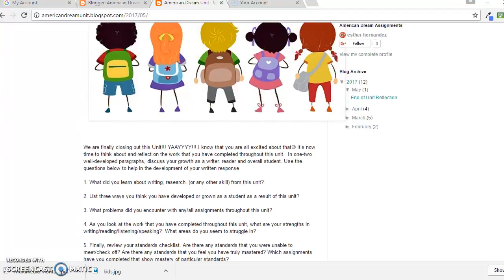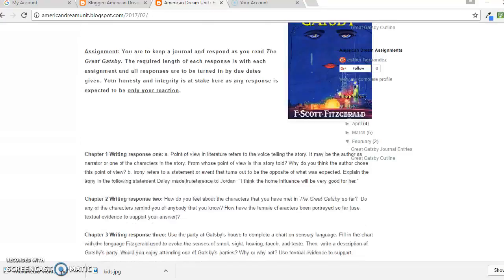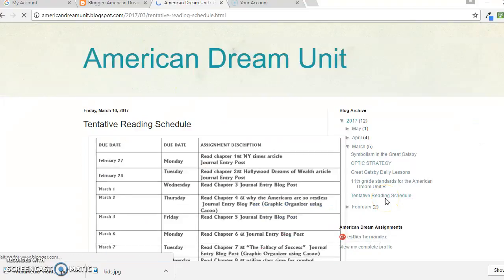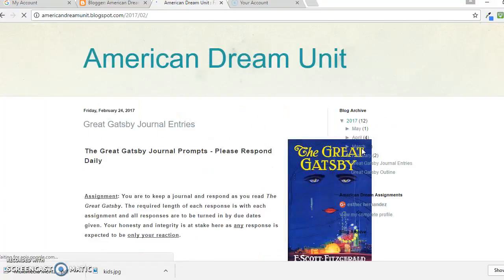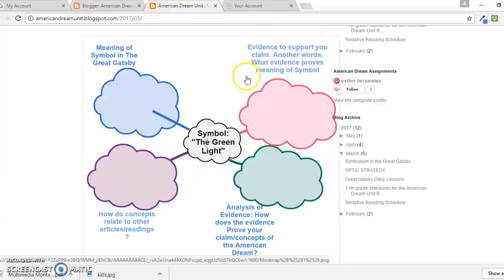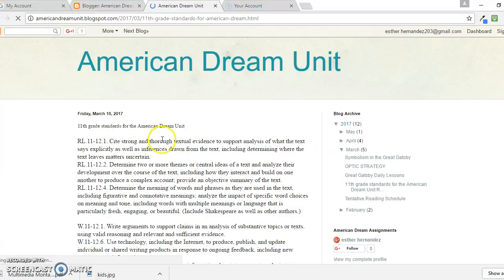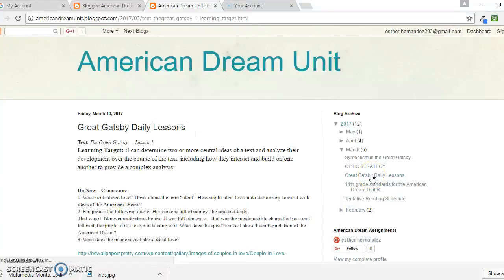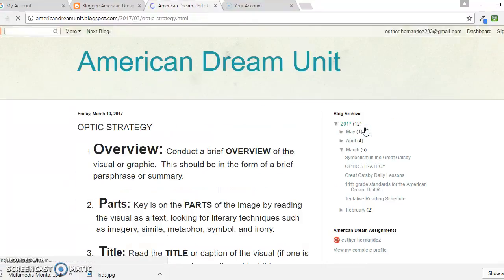American Dream Reflection